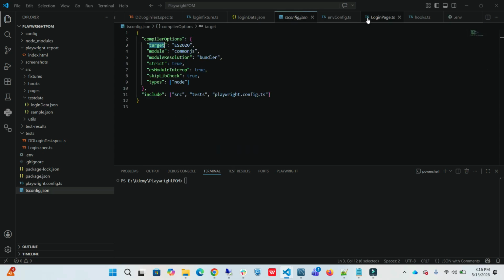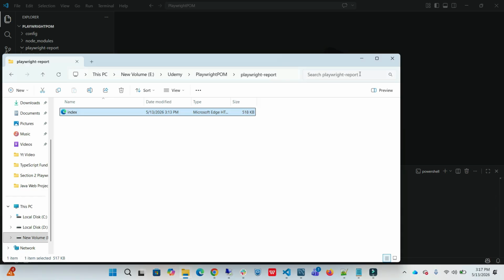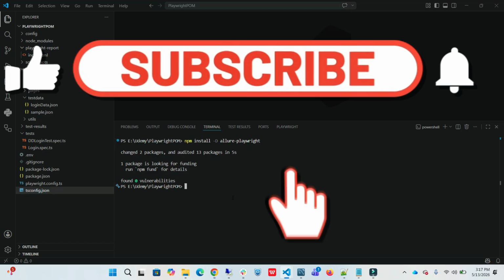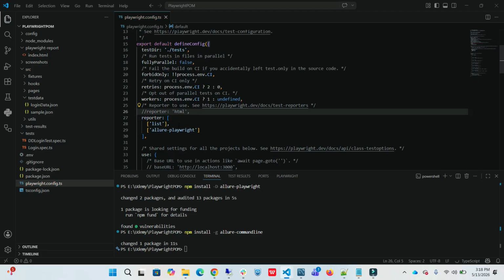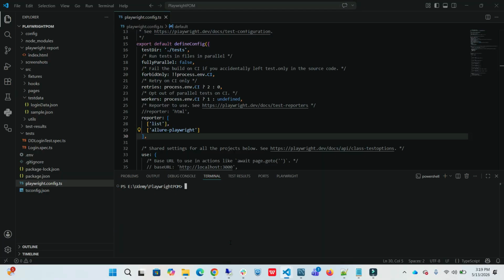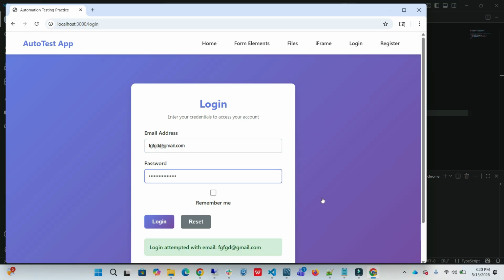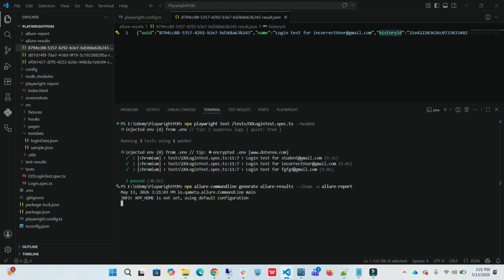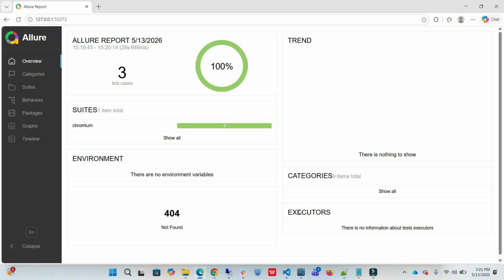Playwright Allure Report Setup with TypeScript || Allure Report Integration in Playwright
Learn how to integrate Allure Report in Playwright with TypeScript step by step. In this tutorial, we will configure Allure Reporting inside a real Playwright automation framework and generate professional HTML execution reports with screenshots, logs, test status, and execution details.

Topics Covered:
✔ Install Allure Report in Playwright
✔ Configure allure-playwright reporter
✔ Generate Allure HTML Report
✔ Open and View Allure Reports
✔ Add Screenshot on Failure
✔ Real-Time Playwright Framework Setup
✔ Professional Reporting for Automation Projects

This tutorial is perfect for:

Automation Testers
QA Engineers
Selenium Users Switching to Playwright
Beginners Learning Playwright
Developers Building Automation Frameworks

Tools & Technologies:

Playwright
TypeScript
NodeJS
Allure Report